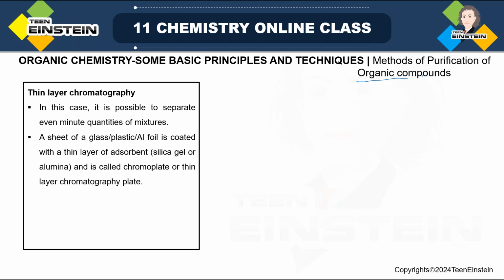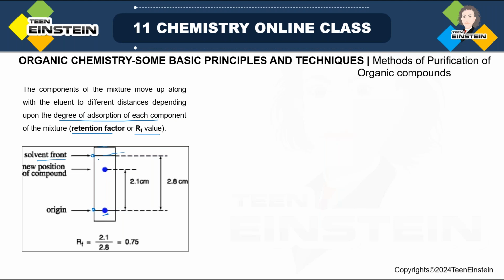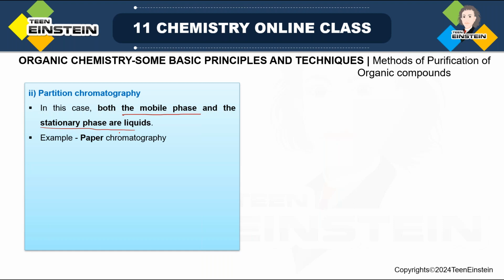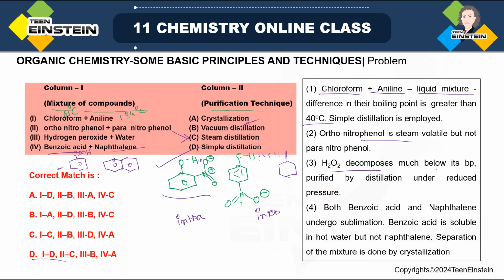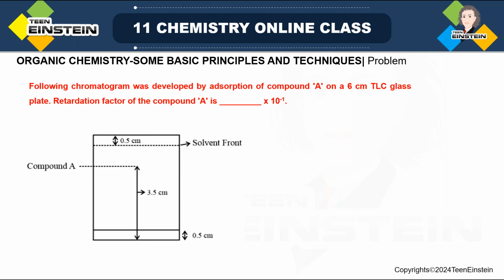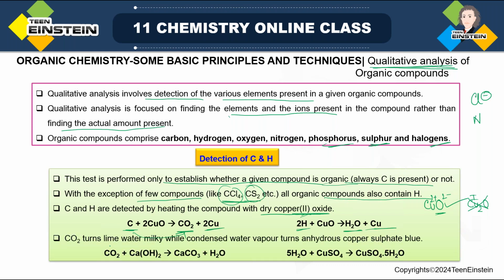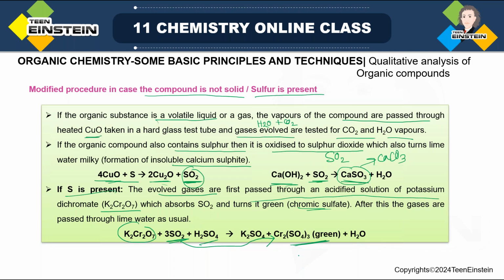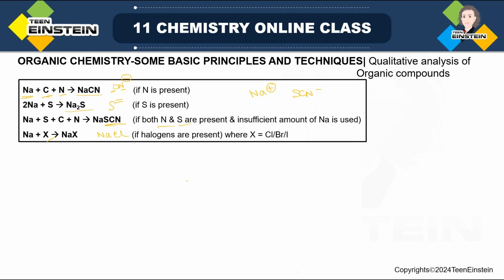TeenEinstein| Basic Principles and Techniques| Problem, Qualitative analysis of Organic compounds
Introduction, Tetracovalency of Carbon, Features of π-bonds, Hybridization and Shape of carbon compounds, Structural representations of Organic compounds.
Problem, Isomerism
Isomerism, Problem
Isomerism
Isomerism, Problem, Fundamental concepts in Organic reaction mechanism , Electron movement in Organic reaction mechanism
Electrophiles and Nucleophiles, Electron displacement effects in Covalent Bonds, Problem
Reactive intermediates, Problem, Types of Organic reactions
Electron displacement effects in Covalent Bonds, Problem, Reactive intermediates
Reactive intermediates, Methods of Purification of Organic compounds
Methods of Purification of Organic compounds
Methods of Purification of Organic compounds, Problem, Qualitative analysis of Organic compounds
Qualitative analysis of Organic compounds, Problem, Quantitative analysis of Organic compounds
neet coaching
iit coaching
jee coaching
cbse coaching
board exam
twelfth Grade
stem Tutoring
ap-chemistry
class 11
class 11 chemistry
ncert chemistry
cbse chemistry
neet exams
iitjee exams